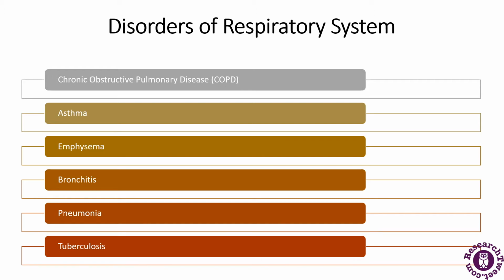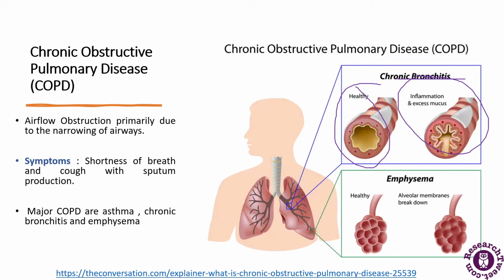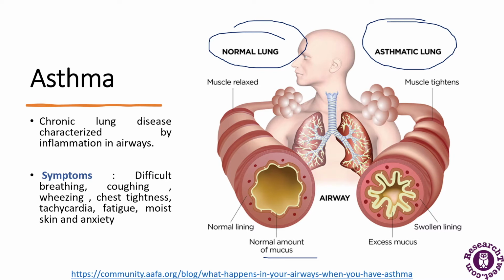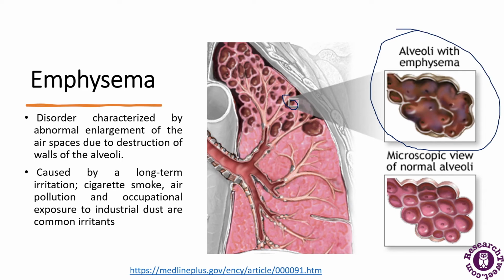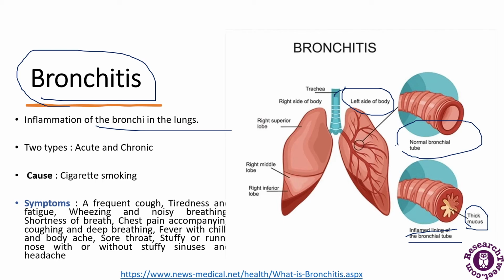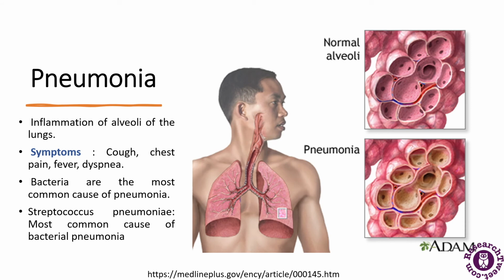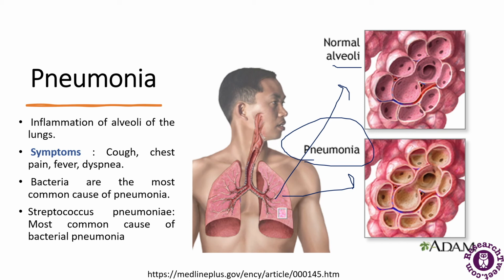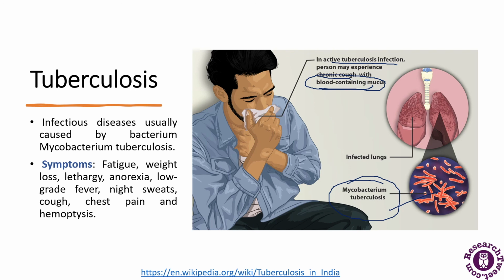Disorders of Respiratory System: Definition, Types, and Examples